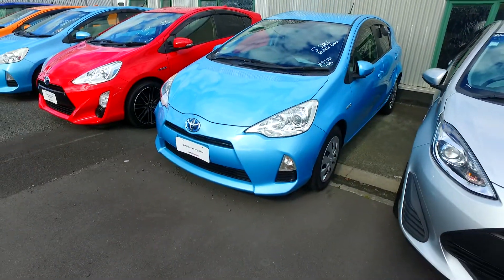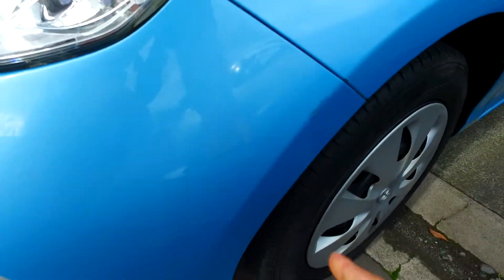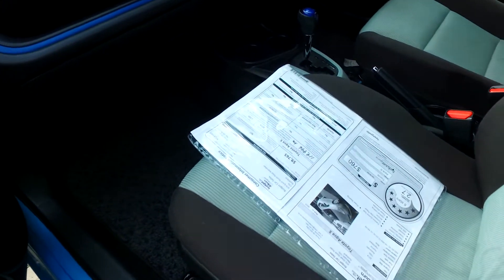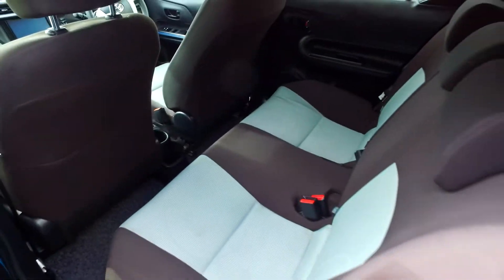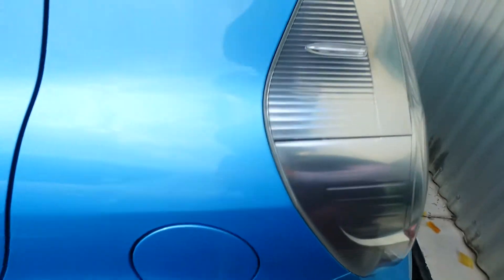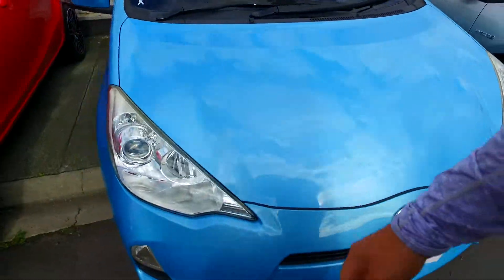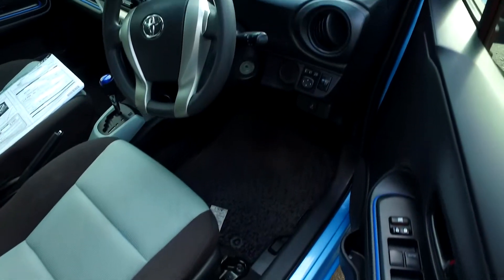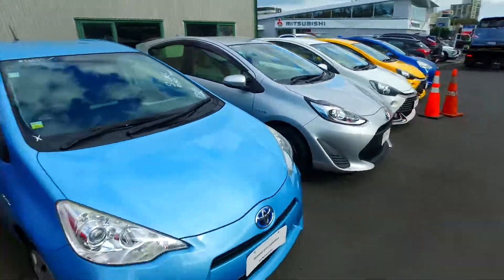2014 Toyota Aqua S Spec Reversing Camera For Eric